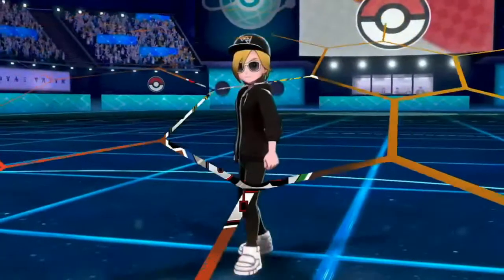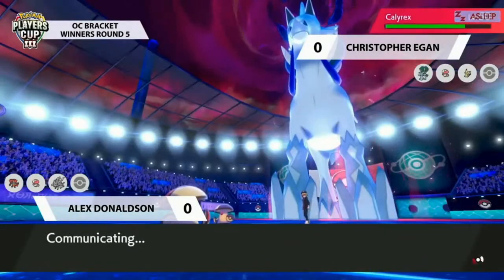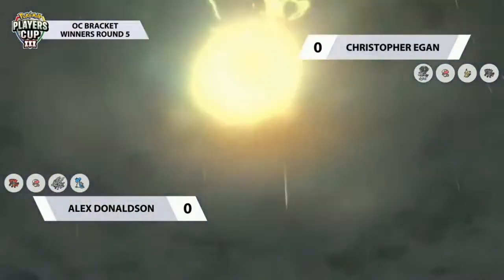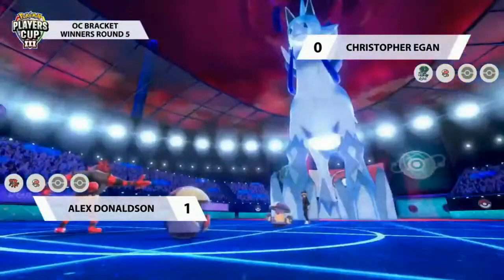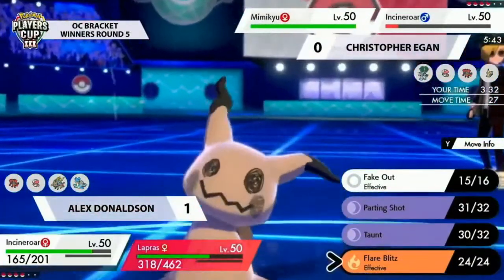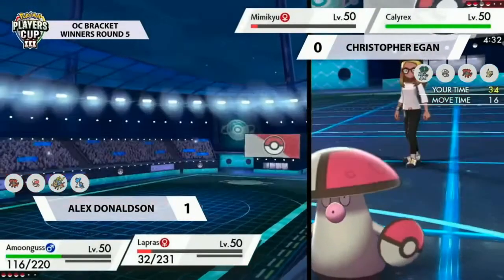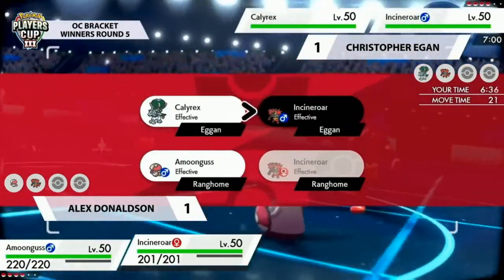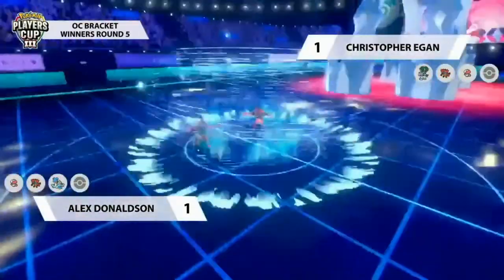2021 Pokémon Players Cup 3 VGC Region Finals OC W5 - Alex Donaldson vs Christopher Egan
Pokémon Players Cup 3 VGC 2021 Oceania Region Finals Winners Round 5, Alex Donaldson vs Christopher Egan.